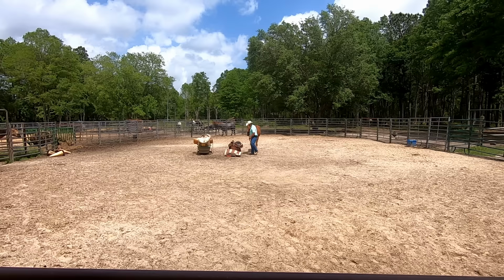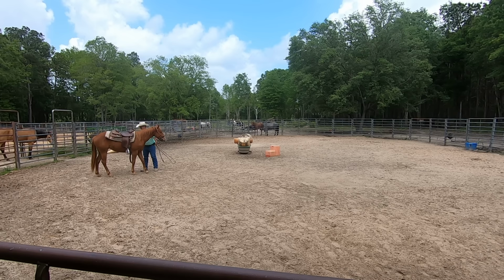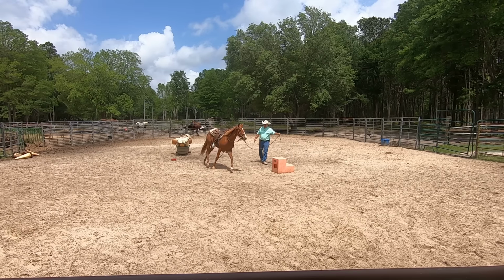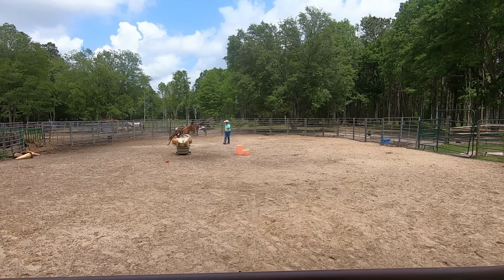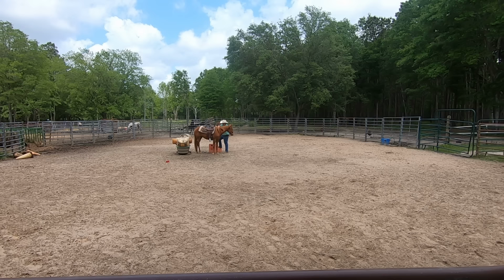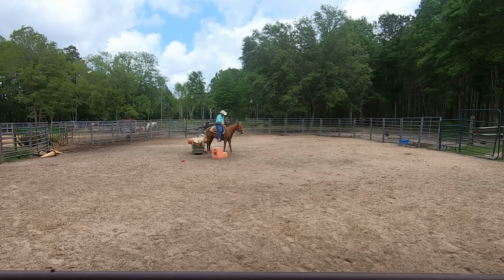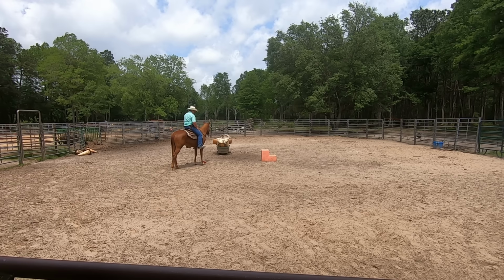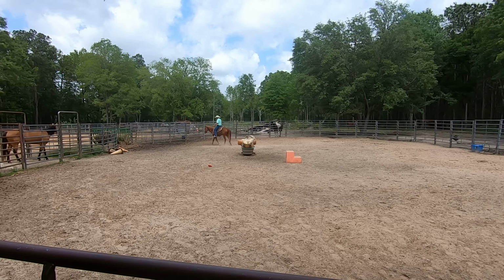Temper tantrums from a 2 year old 3 years later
Now that you know this horse and the eventual outcome, it is a great learning experience to go back and watch this video again.